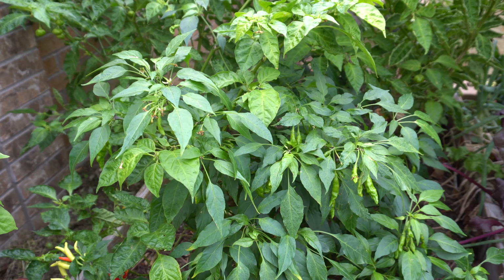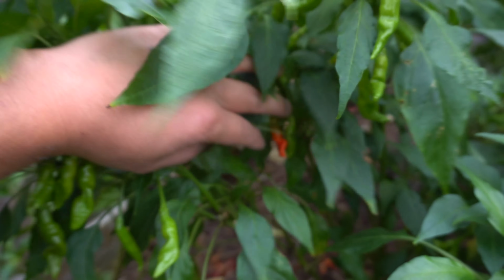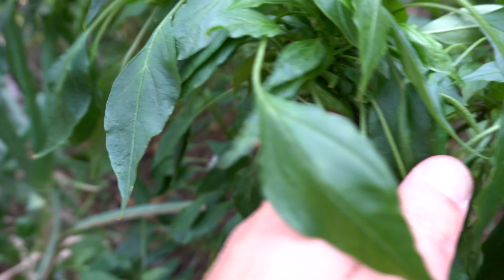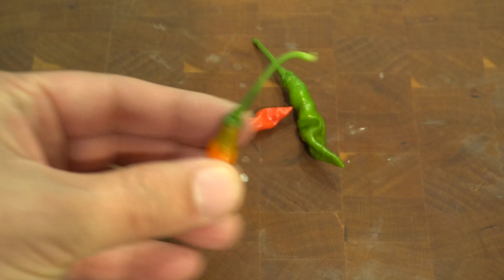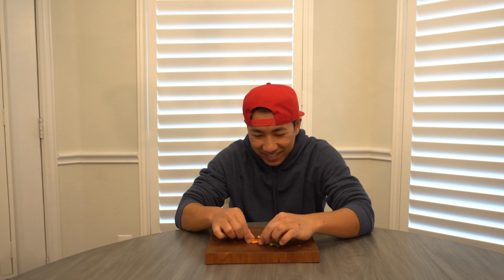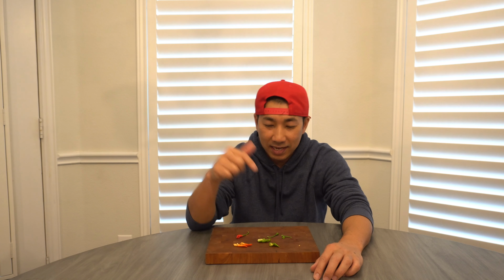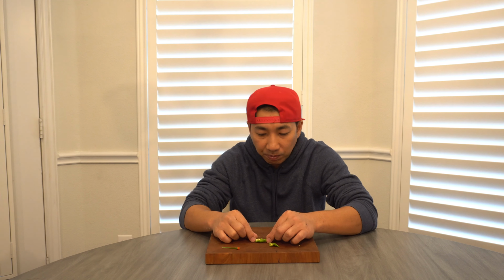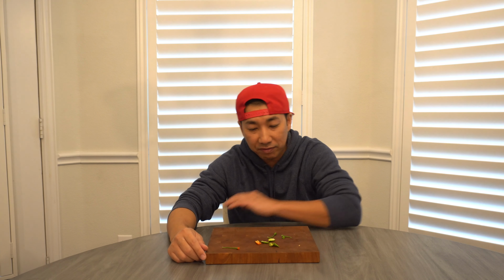What's That Pepper Ep127 - KS Sweet Linzo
KS Sweet Linzo